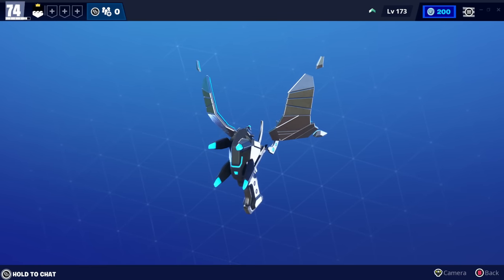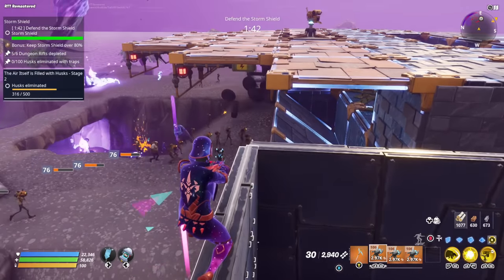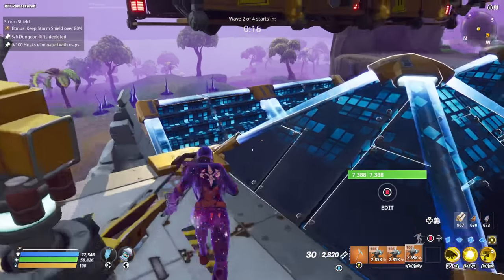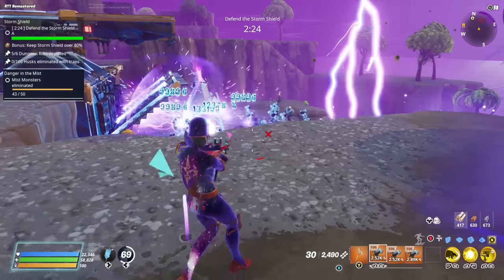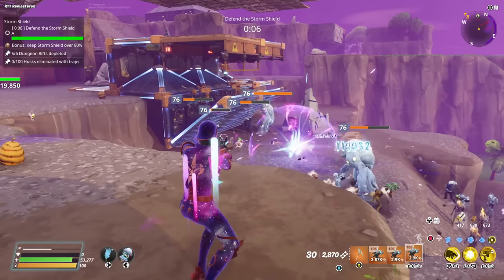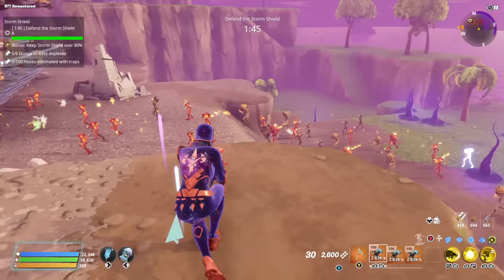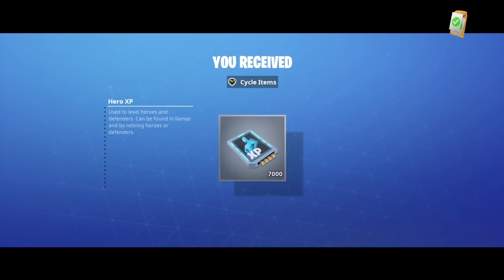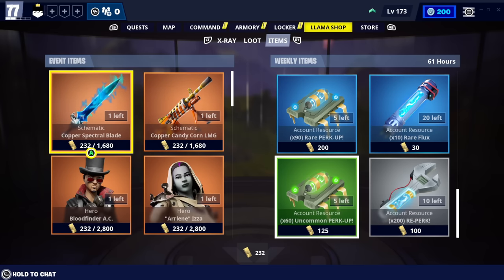THE ONLY WEAPON YOU NEED IN SAVE THE WORLD!